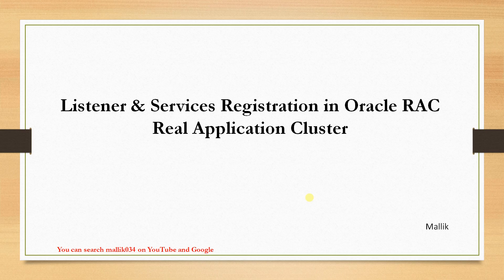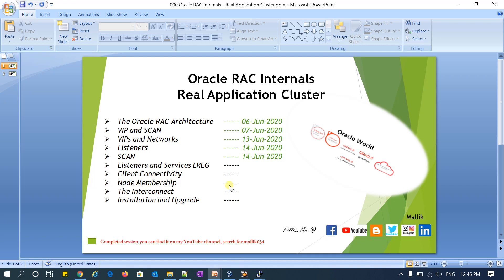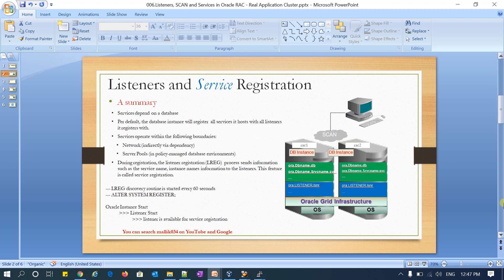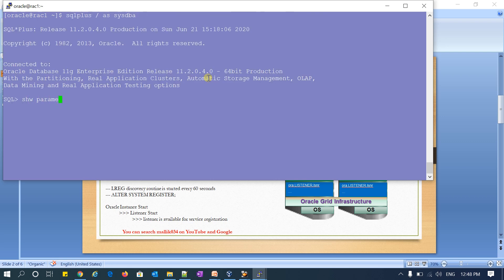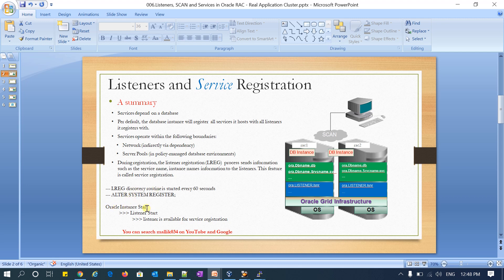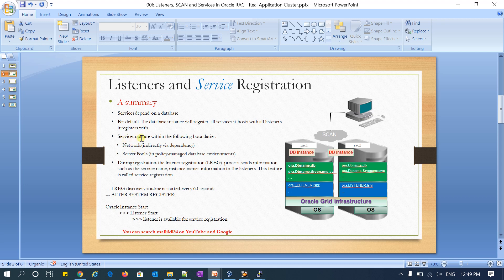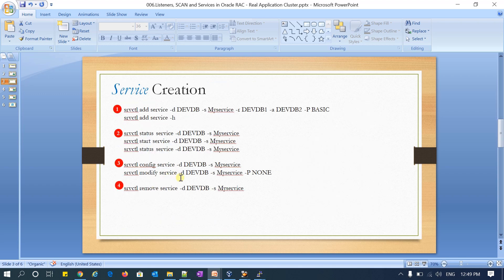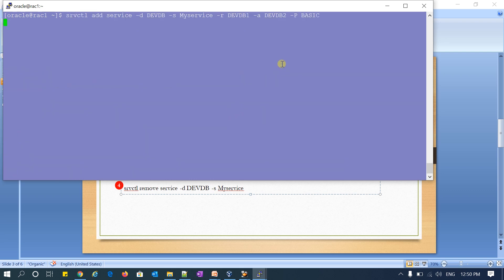006 - Listener & Services Registration in Oracle RAC - Real Application Cluster || What is Service?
Hi Friends,

Welcome you back on exciting topic, today’s session is on

Listener & Services Registration in Oracle RAC - Real Application Cluster
1. Listeners and Service Registration – Summery
2. Service Creation and management
3. Services and Dependencies

Questions:
1. What are the advantages or use cases of creating service in RAC?

Skype: malluramadurg

Regards,
Mallikarjun Ramadurg